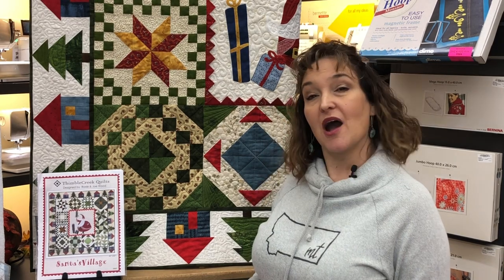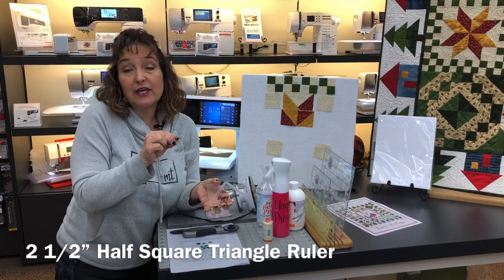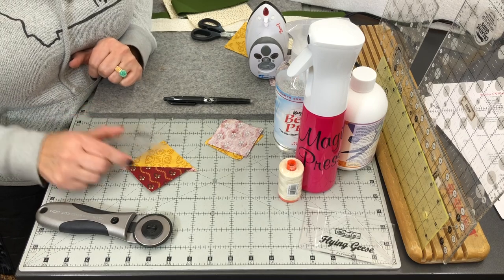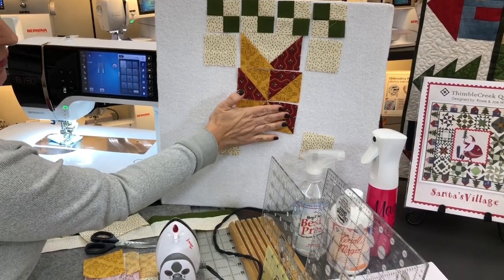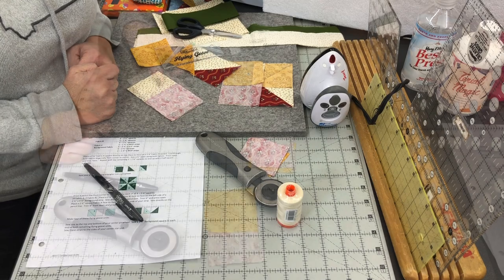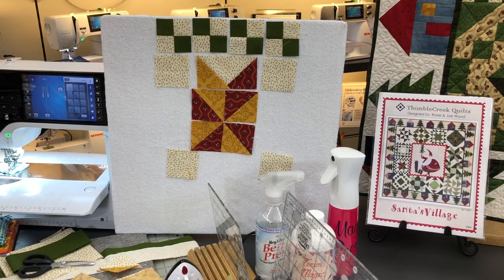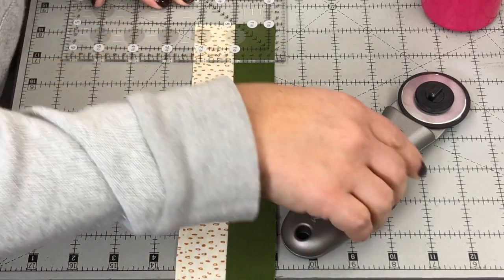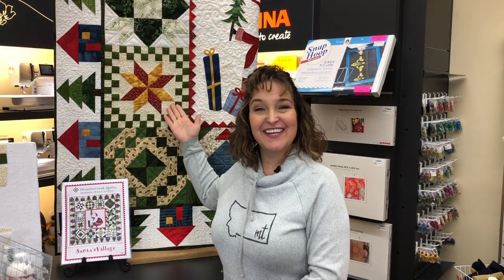Santa’s Village Block 3: How to sew Half Square Triangles, flying geese units and checkerboard units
How to make Santas Village Block 3. How to sew half square triangles, flying geese units and checkerboard strip piecing. Tips for Bloc Loc Flying Geese.